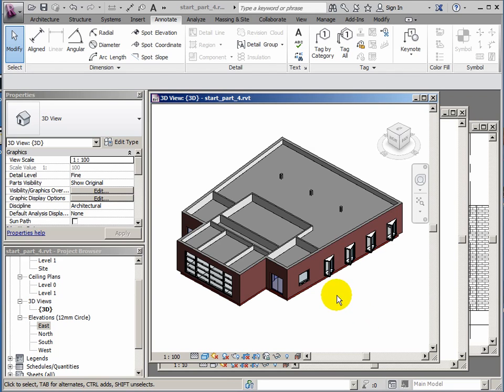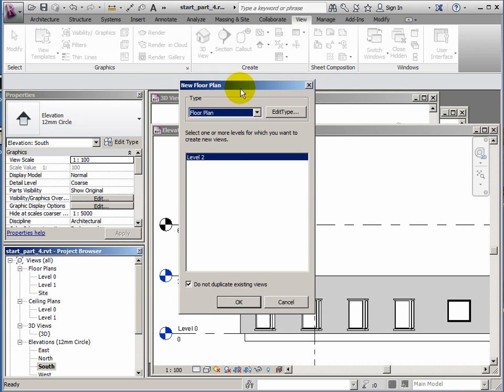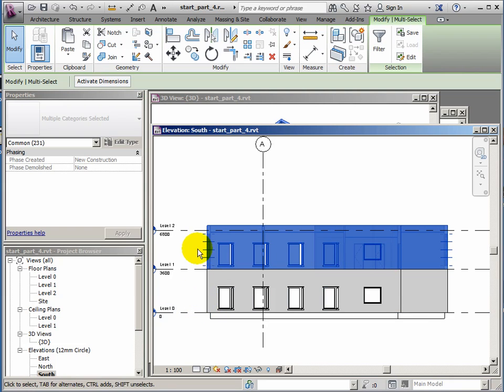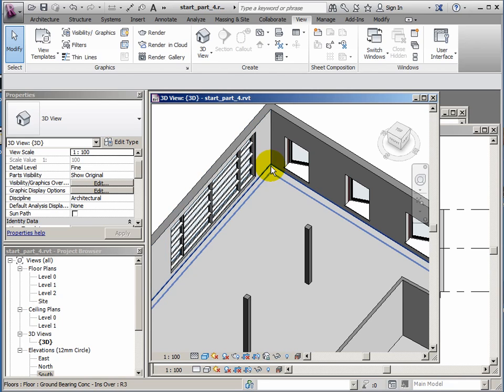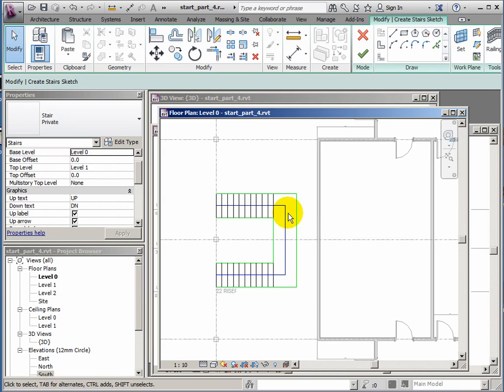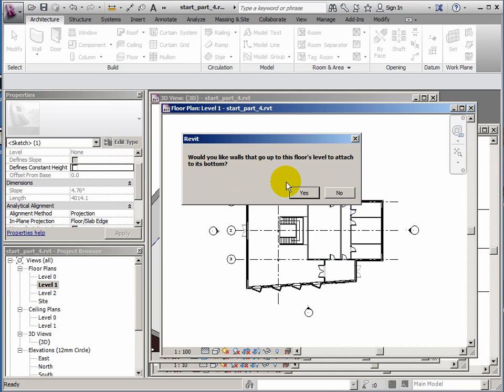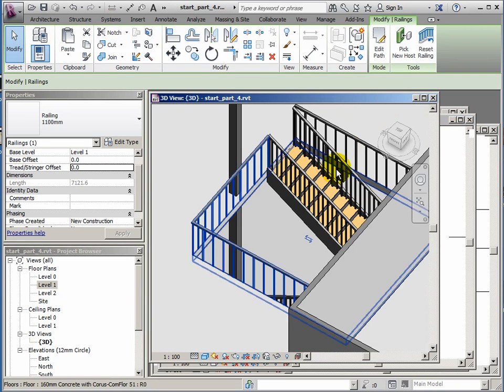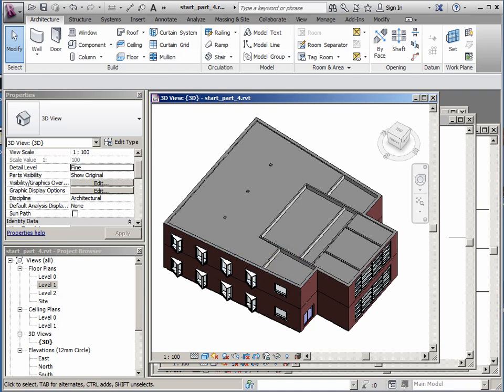Revit Basics pt6 - upper level and stairs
No frills stair - no tweaks ... nothing.   Cutting out floor hole at level 1 is semi-tricky - getting control of the floor slab to edit it's boundary is the awkward bit